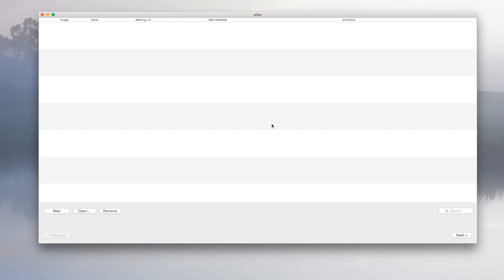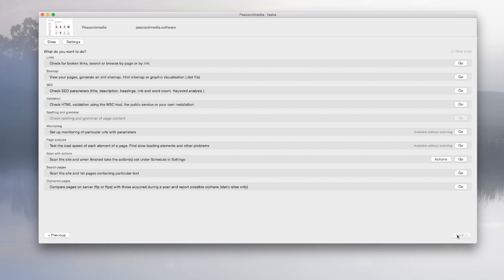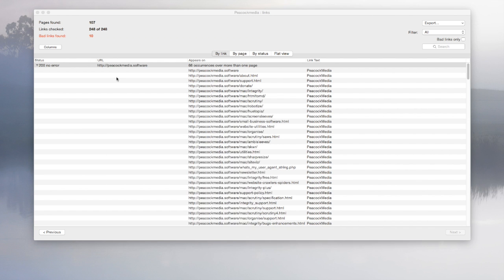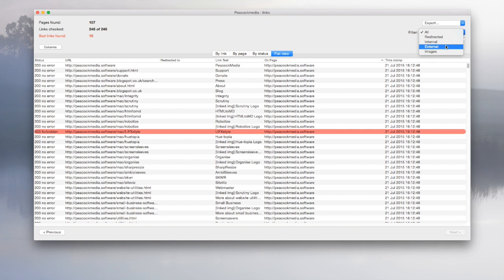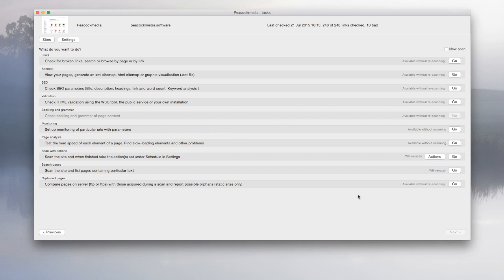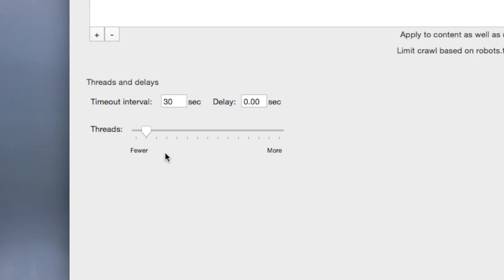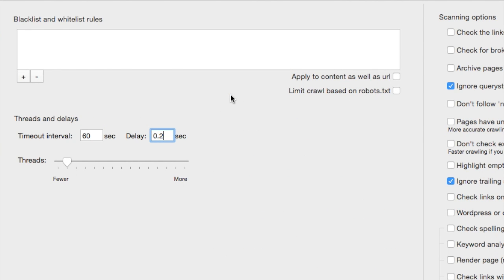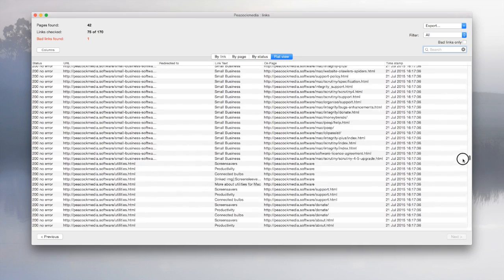Scrutiny for Mac - tour and getting started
This video is a little out of date now, it shows version 6. For an updated version of this video, please

Taking a look at Scrutiny for Mac, performing a basic link check, reading the results, discussing a few settings and some troubleshooting. Much of this will be relevant to Integrity and Integrity Plus.